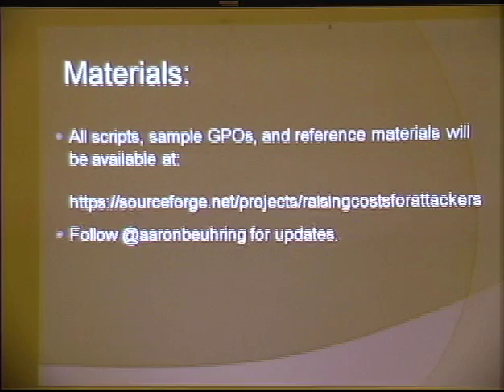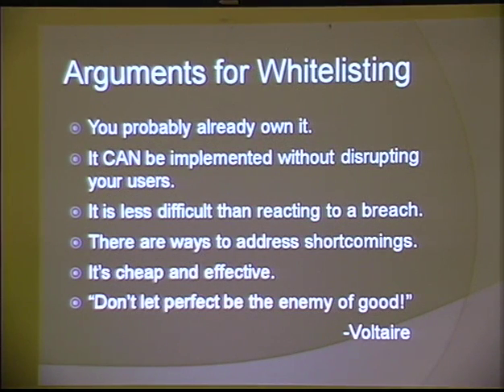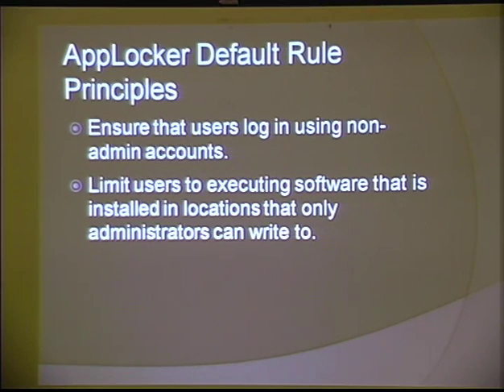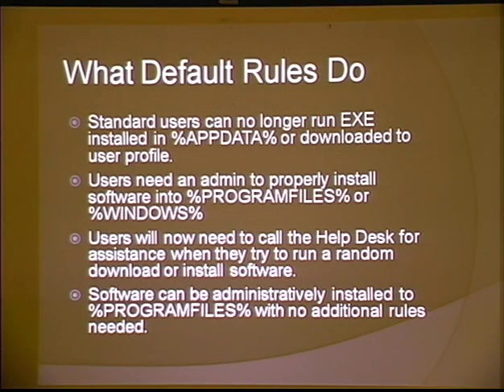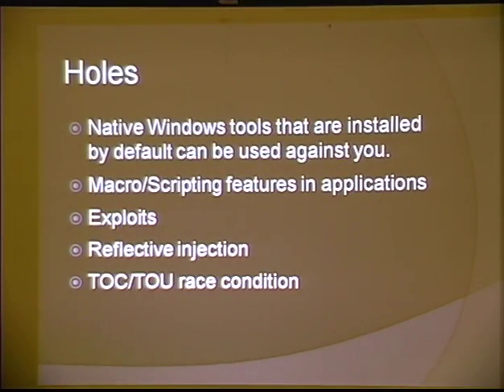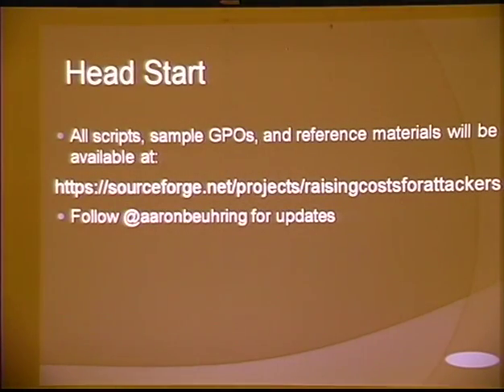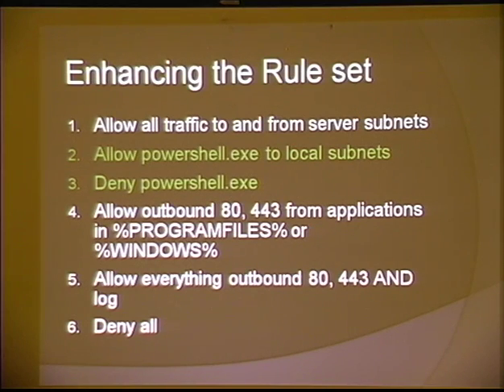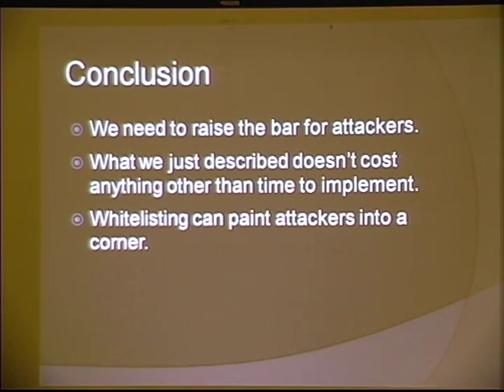ShmooCon 2014: Raising Costs for Your Attackers Instead of Your CFO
Speakers: Aaron Beuhring | Kyle Salous

Everyone knows that blacklisting is not effective and that whitelisting is a better solution, so why isn't anyone doing it? Organizations continue to spend money on the latest technologies in hopes that if they spend enough they will somehow become secure. Chances are that that these same organizations already own technology that can provide far more powerful defense than new blinking boxes but just haven't taken the time to properly implement it.

This talk will present three approaches to whitelisting. While each approach is effective on its own, they are downright deadly when used together. It will show examples of how recent targeted and untargeted attacks could be blocked and will also present scripts, sample GPOs, and methods for implementing these technologies without losing your hair or your job. By the end of the presentation you will have all the tools necessary to frustrate attackers, amaze your coworkers, and impress your CFO.